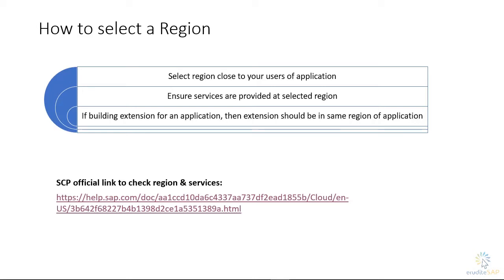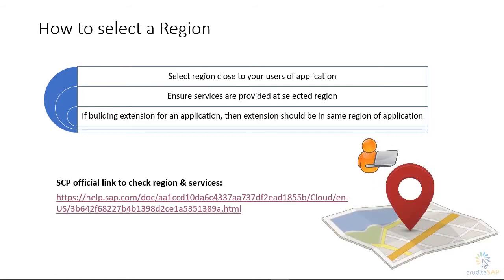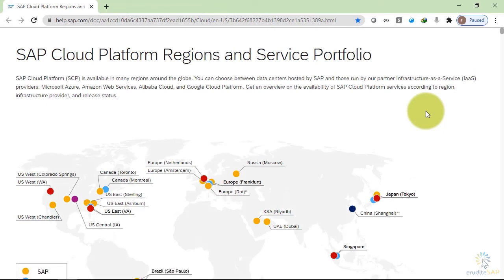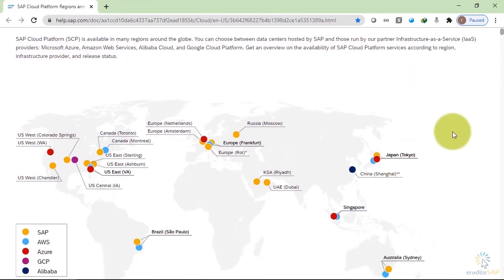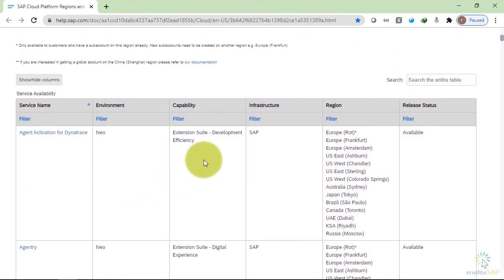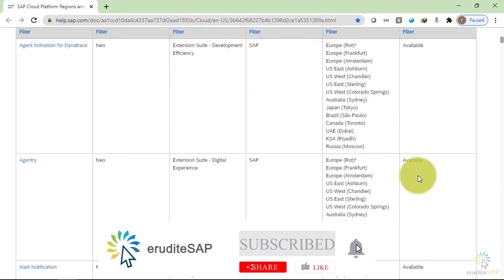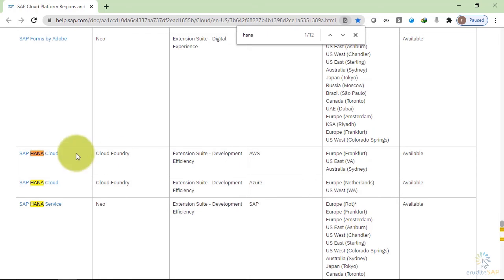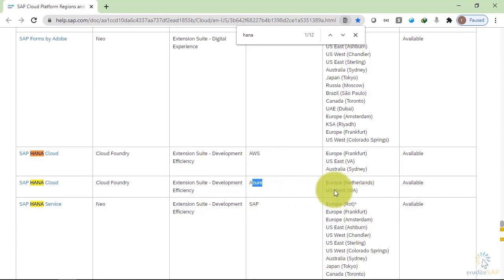SAP Cloud Platform - Select a Region | PART 19 | Free Course | Essential Training